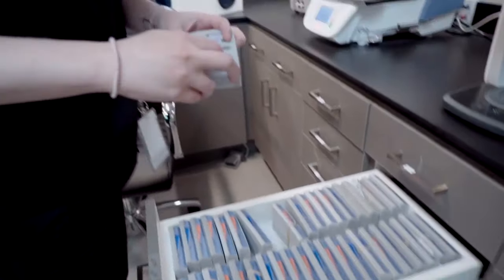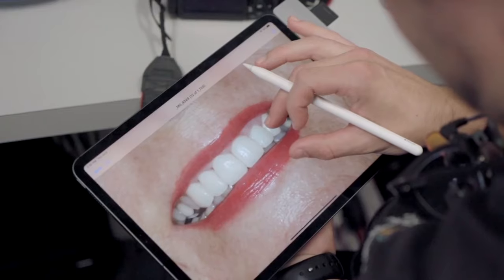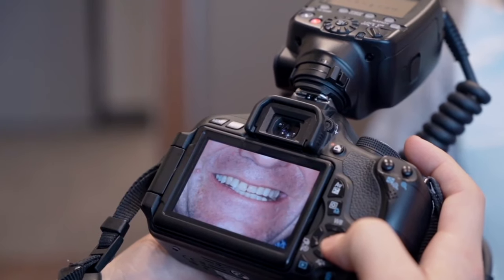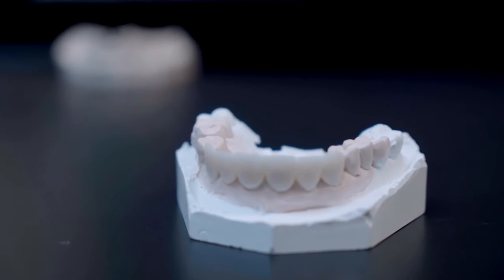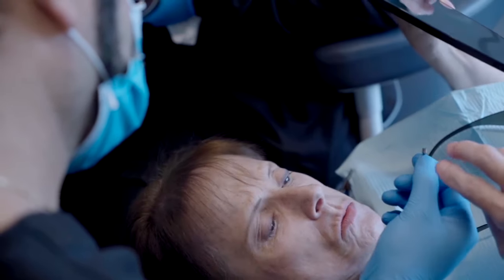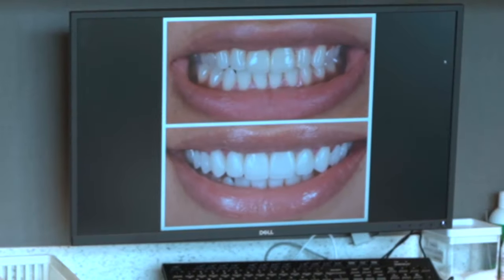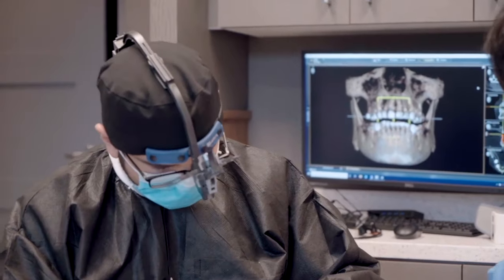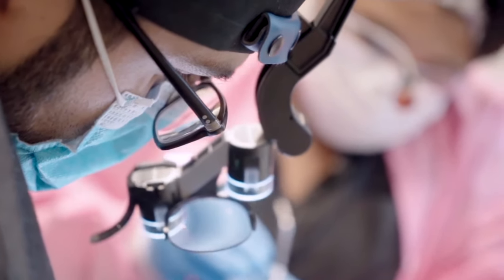Everything You Need To Know About Veneers | Fort Bend Dental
Veneers provide many benefits!

Natural-Looking Results:
Using high-quality dental materials, veneers have the same aesthetic characteristics as your teeth. These exceptionally natural-looking results blend with your smile.

Fully Customized Treatment:
Every veneer is custom-made based on your goals and features to provide the best results. You and your doctor will work together to choose the size, shape, and shade of porcelain.

Improved Self-Confidence:
Once your veneers have addressed flaws that cause you to feel self-conscious, you can experience a significant improvement in self-confidence and quality of life.